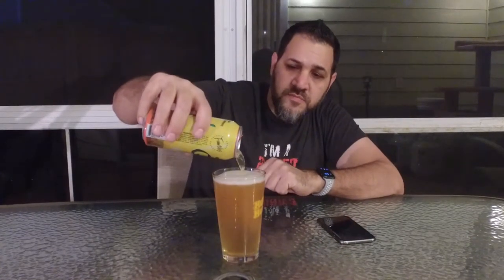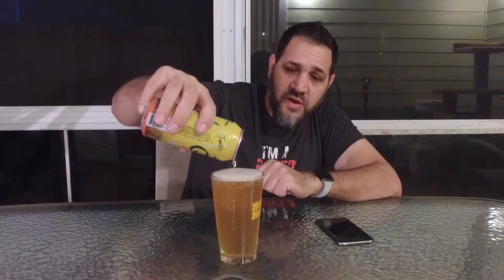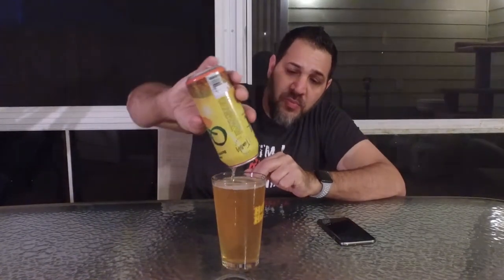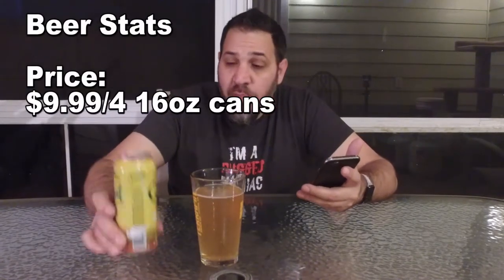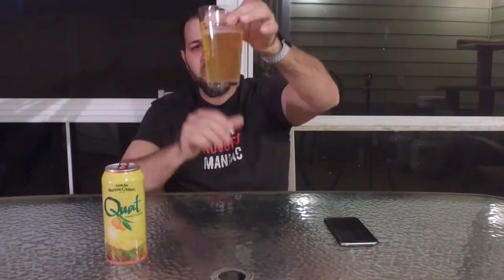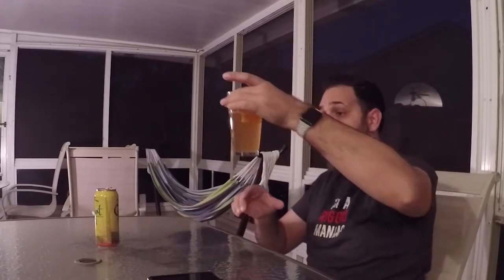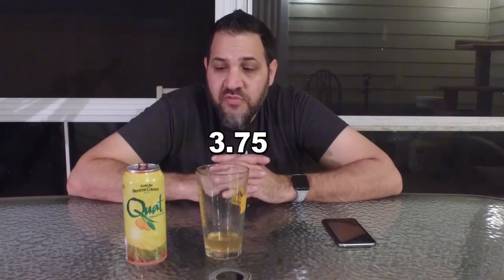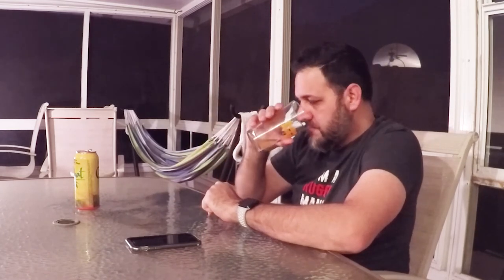Tampa Bay Brewing - Quat Review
Quat is a refreshing fruit ale with citrus flavors coming from kumquats. Tampa Bat Brewing originally brewed this beer for the kumquat festival and it was so well received that they decided to make it as a regular seasonal release.